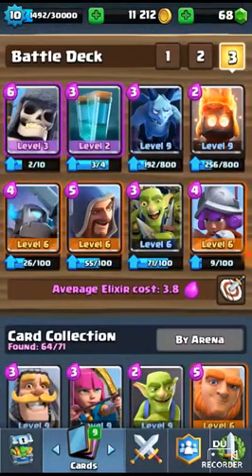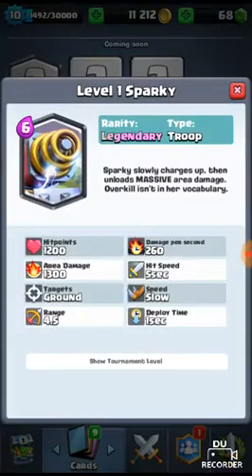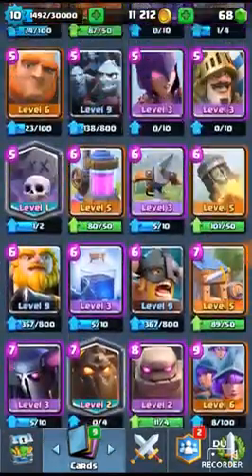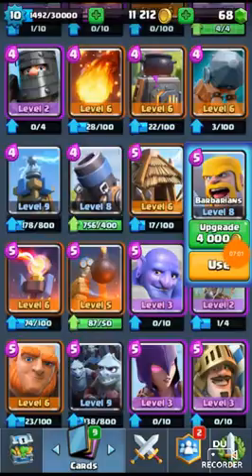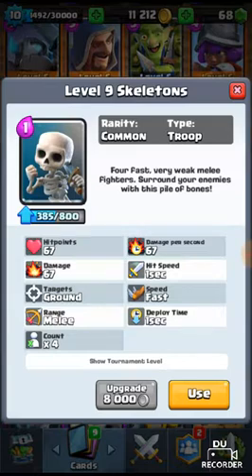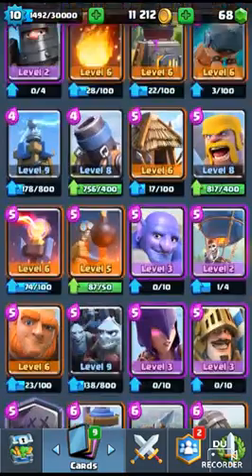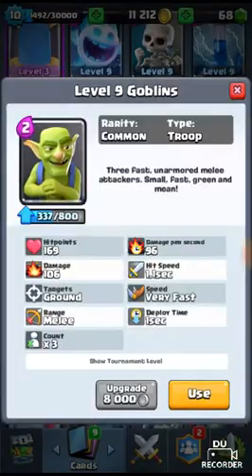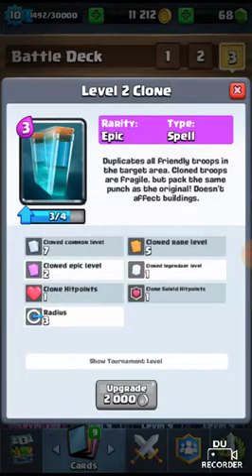My ten top worst cards in clash royale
Like and sub and give me an idea for my ten top.